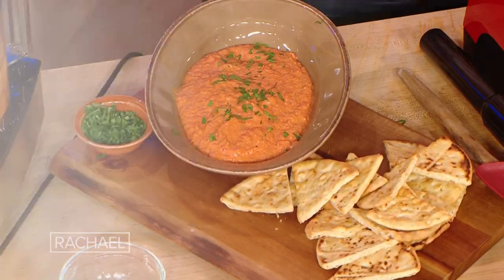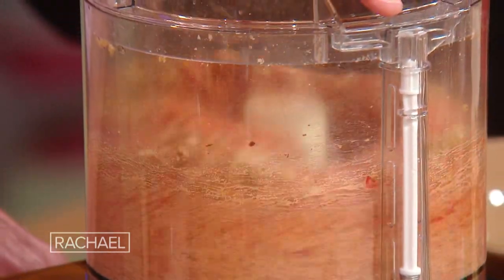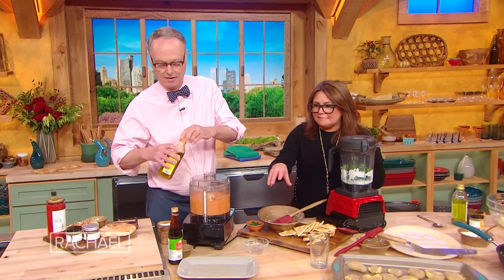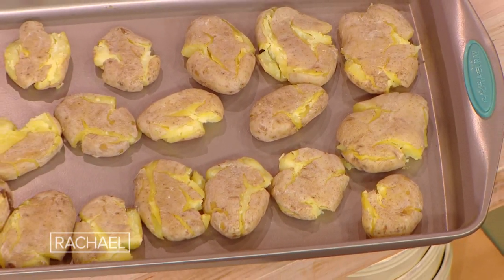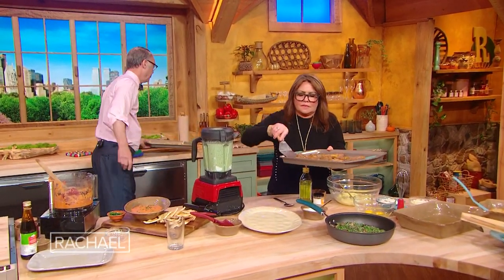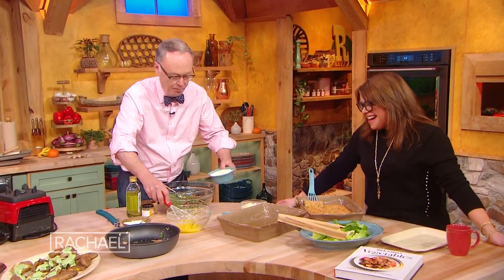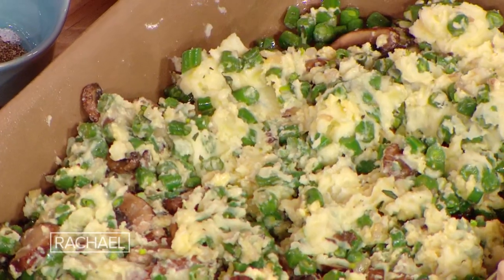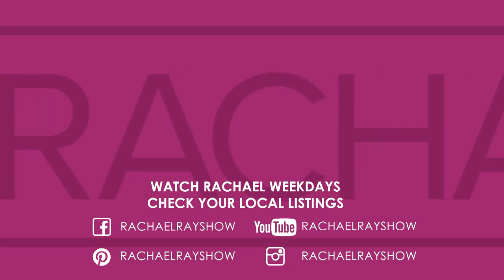How to Make Spicy Roasted Red Pepper Dip | Milk Street's Chris Kimball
Watch Chris Kimball whip up a quick and easy dip (or sandwich spread!) that’s great for hosting during the holidays (or any time of the year).